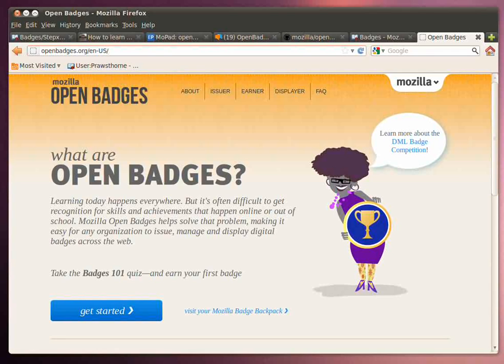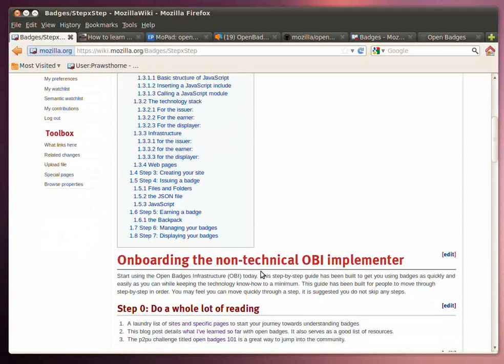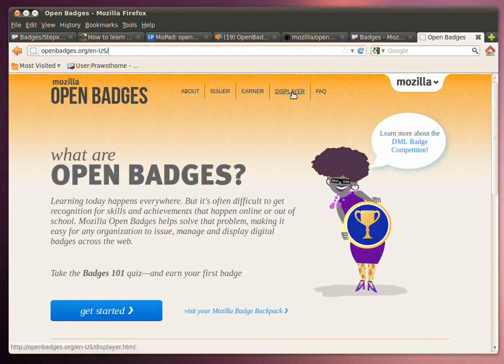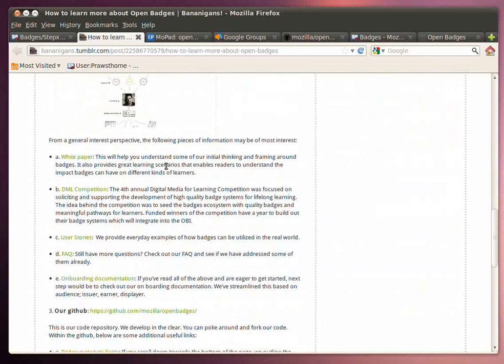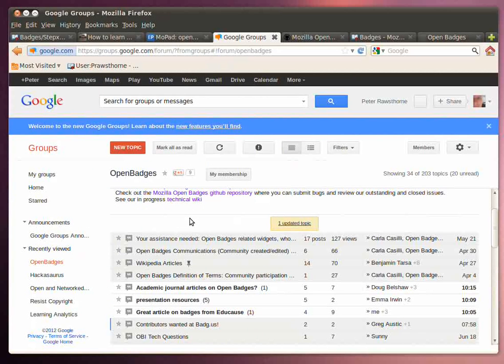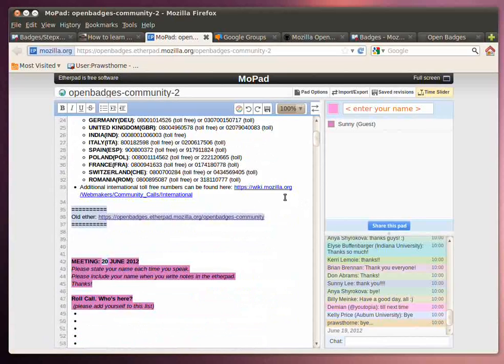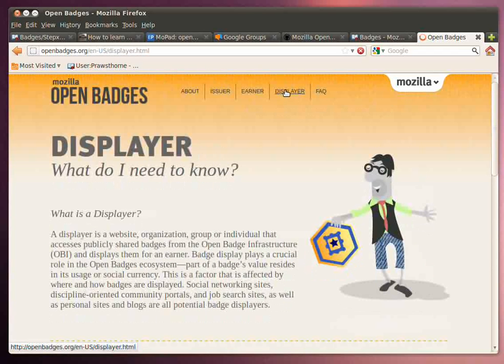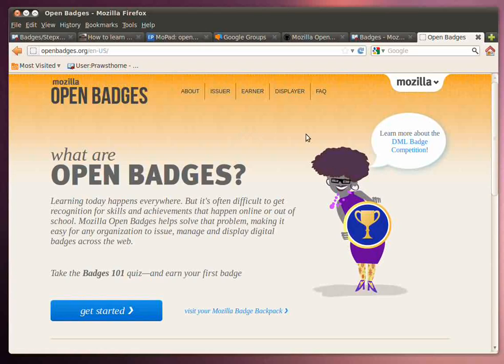Readings about the Open Badges Infrastructure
An introduction to the resources and sites available to people wanting to learn about the Open Badges Infrastructure